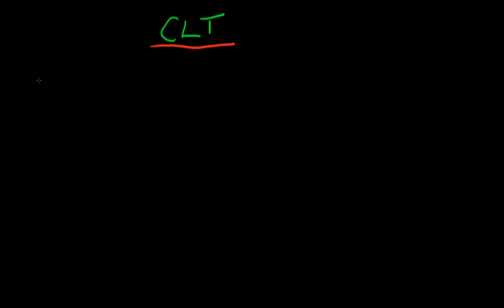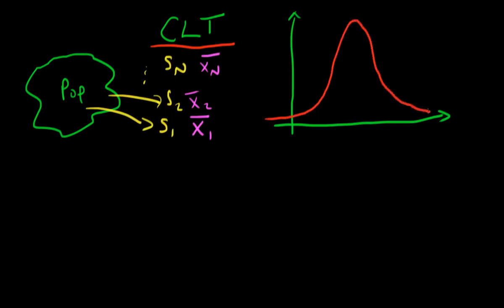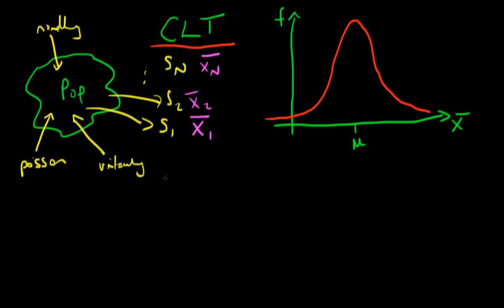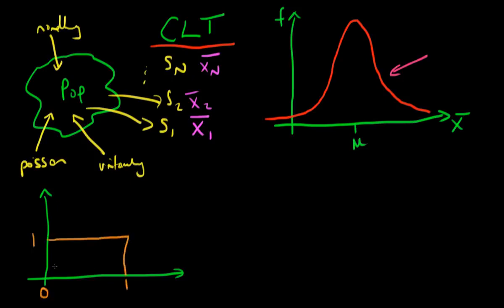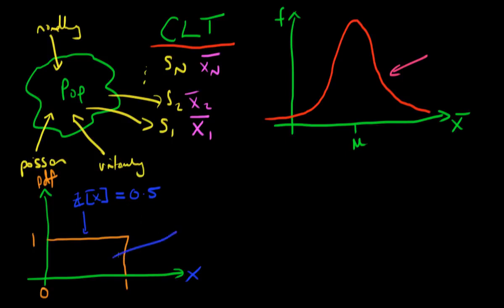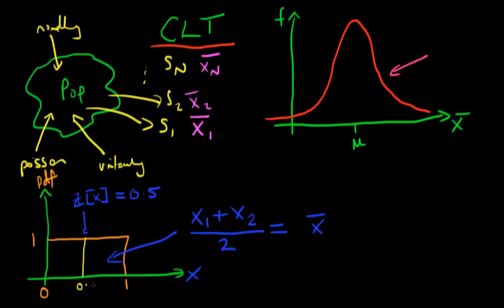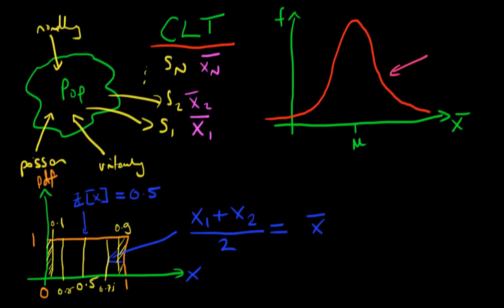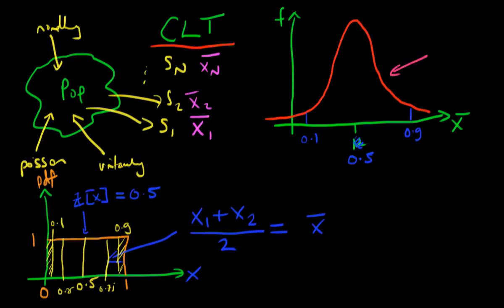An introduction to central limit theorems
This video provides some intuition into the derivation of the central limit theorem, and its power.